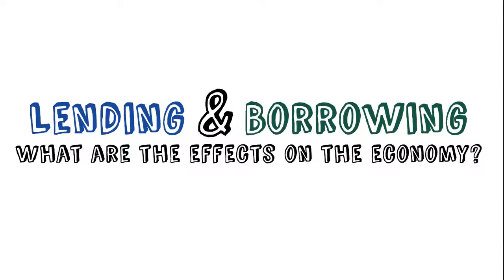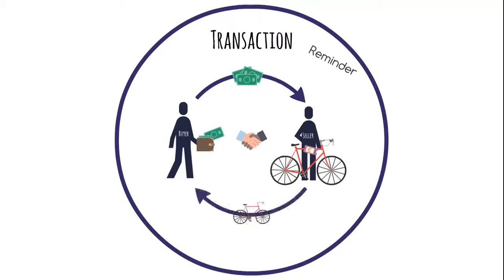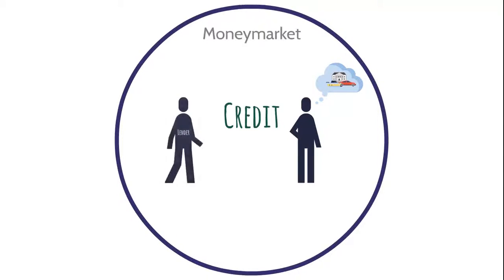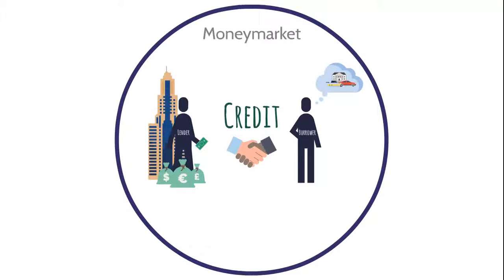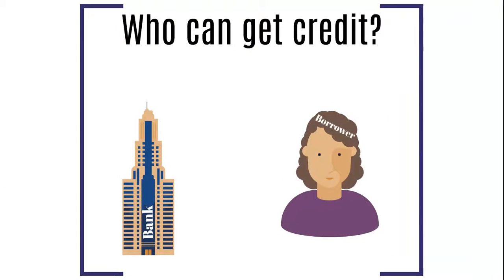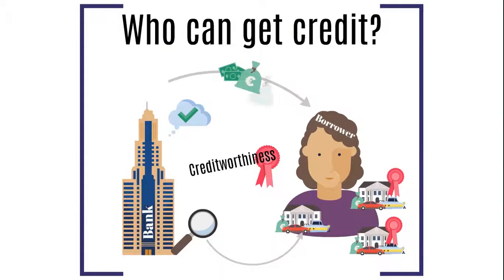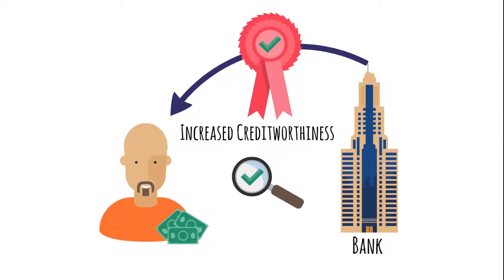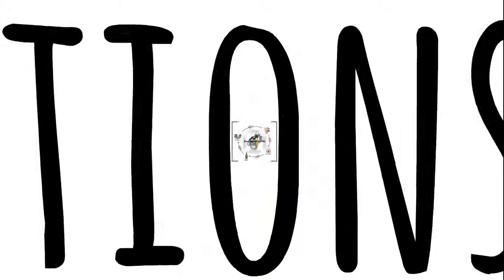Money Market: Lending and Borrowing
Concepts of interest rate, credit, debt, money market, lending and borrowing.